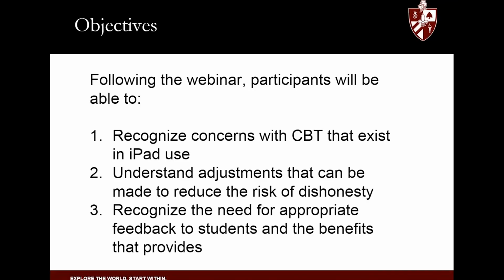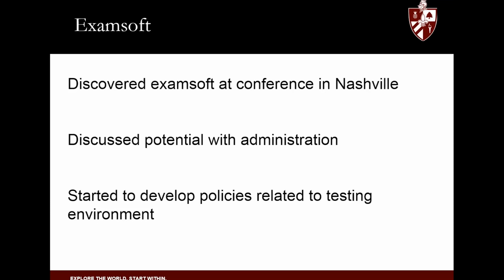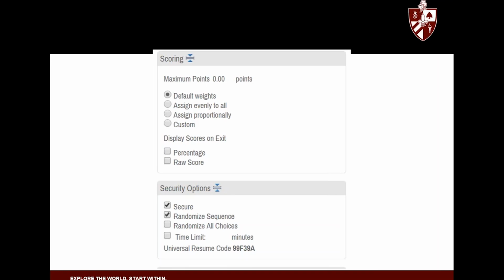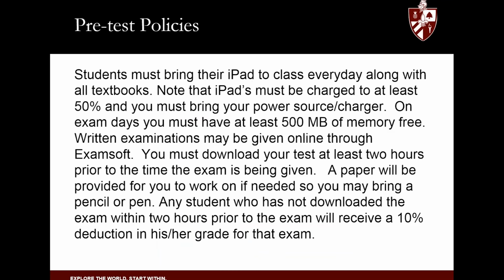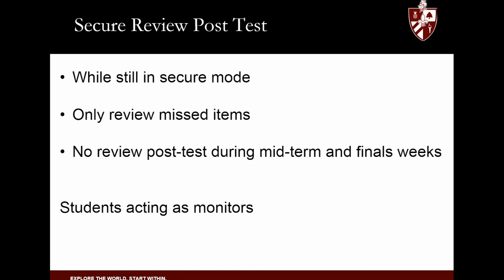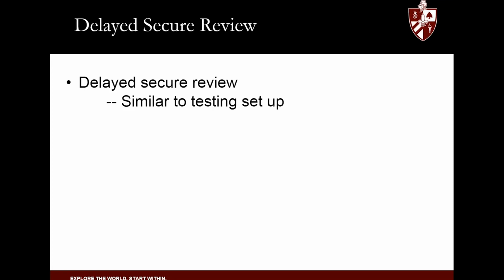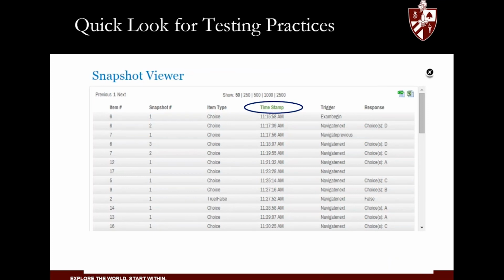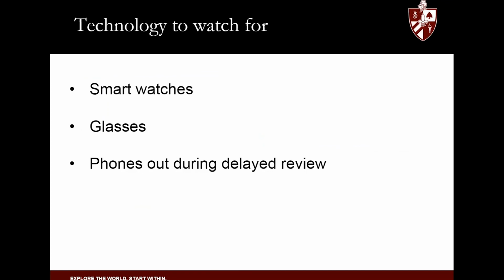Addressing Exam Security Within an iPad Testing Environment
Beth Ennis, Associate Professor, Bellarmine University Department of Physical Therapy

Test security is a huge issue in professional education programs, where the same or similar questions can often be reused from year to year. While allowing students to review their exams provides much needed feedback and remediation, it also creates additional opportunities for security breaches. This webinar will discuss how Bellarmine University Department of Physical Therapy’s iPad testing process utilizes ExamSoft (along with several other additional measures) to address issues of test security, while still being able to provide feedback to students on their performance. We will also discuss how security breaches have been discovered and how this has impacted our program.